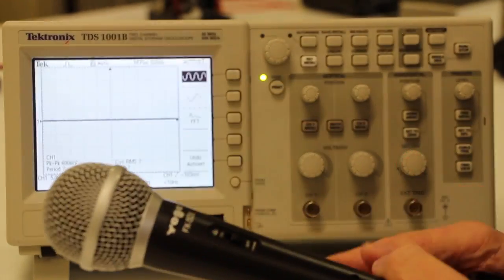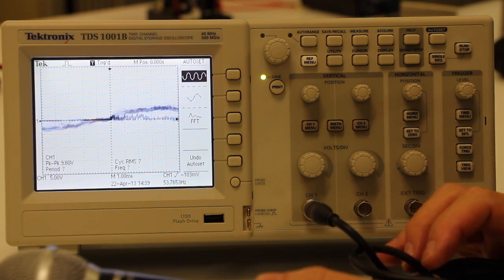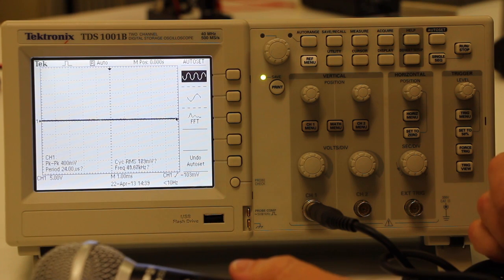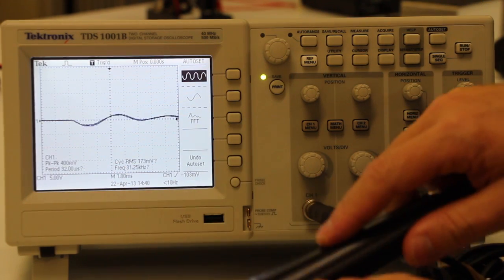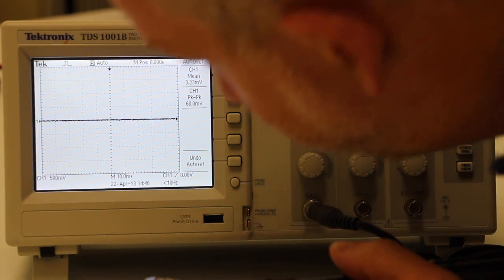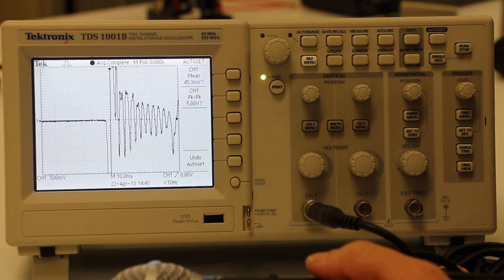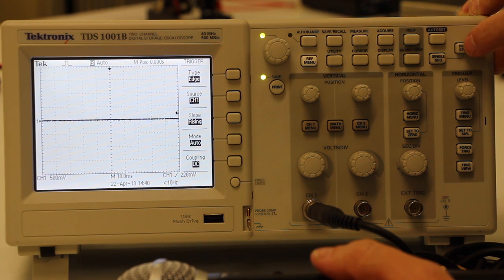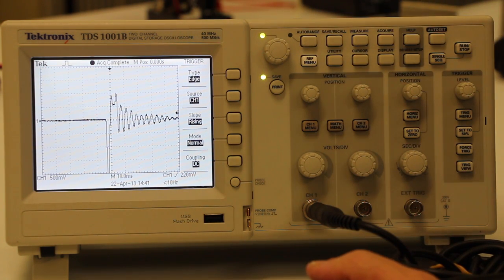Oscilloscope Triggering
How to investigate a transient signal using triggering on a Tektronix TDS 1001B oscilloscope.